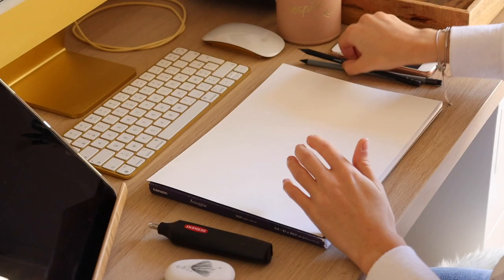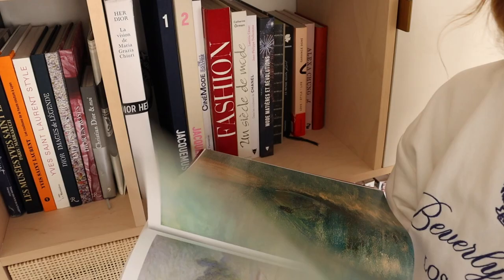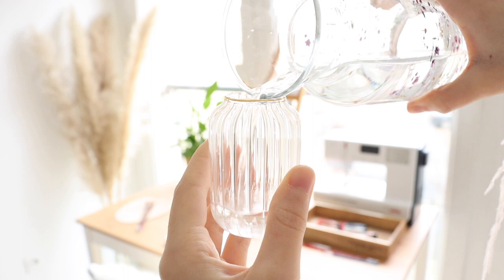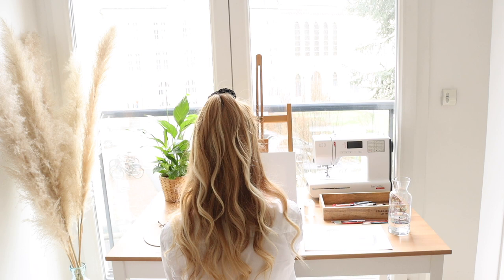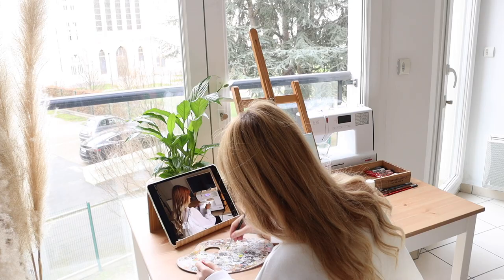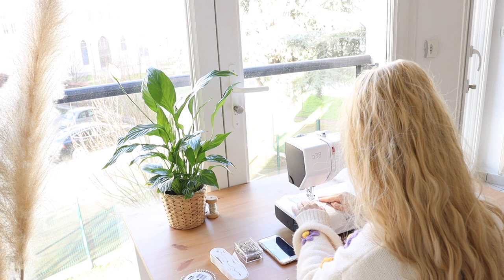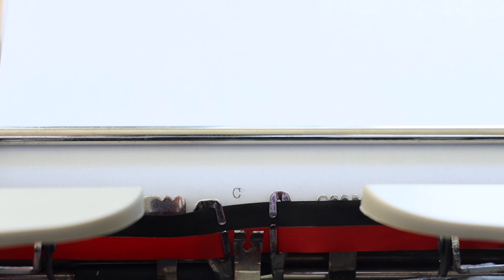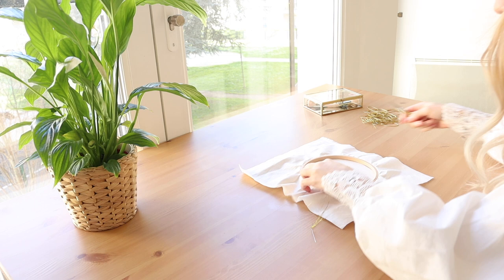When Art meets Fashion | Art Vlog 🎨🪡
"When Art meets Fashion". In this Art vlog you will see my artistic process through different steps. I chose to link my two passions: Art and Fashion. I will make a self-portrait to introduce myself.
Everything is filmed and edited by myself.
Hope you enjoy this Art Vlog 🌷
Constance

(get a free month with my link)

🎨 Art supplies:
First part:
Canson Imagine Mixed Media 200gsm Paper
Winsor & Newton Studio Collection, 6 Count, Pencils
Derwent Battery Operated Eraser
Faber-Castell Kneaded Eraser with Case

Second part:
Studio Easel
Phoenix White Blank Cotton Stretched Canvas
Raphael Brush Set
Pebeo Acrylics
Acrylic Paint Set - Pastel
Liquitex Fluid Medium
Wooden Painting Palette
Faber-Castell Polychromos Artists' Single Pencil

🪡 Sewing supplies:
Third part:
White cotton fabric
Quilting material
Sewing Machine, Bernette B38
Safety pins
Loop Turner
Elastic band
Architectural and Engineering Scale Ruler
Pilot Frixion Pen
Prym Pearl-Headed Pins Silver

🧵 Embroidery supplies:
Fourth part:
White cotton fabric
Metallic Embroidery Floss
Embroidery Hand Needles, Size 1-5
Embroidery Hand Needles, Size 5/10
Embroidery Hoop Set
Embroidery scissors

🎥 Filming Equipment:
Camera & Lens
Editing program: Final Cut Pro X
Animation: Procreate

📚 Book in Studio:
La peinture américaine, French Edition

About me: I'm Constance Ars and I’m passionate about art & fashion.
I love creating using different artistic media.
I’m from France and I live in Normandy.
I just want to share with you guys my artistic process, my dreams and my universe.
xoxo, Constance ✨